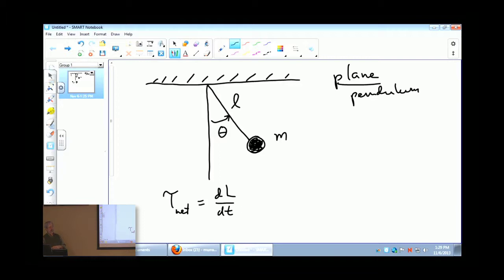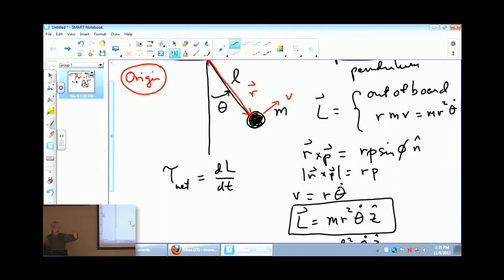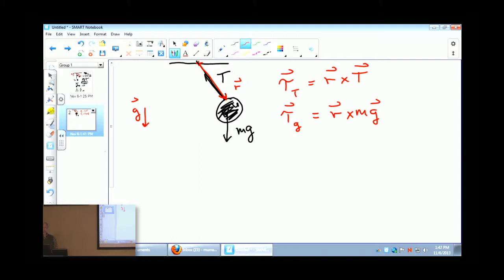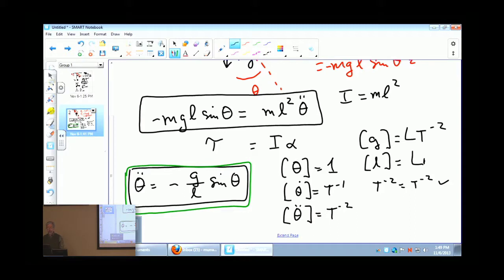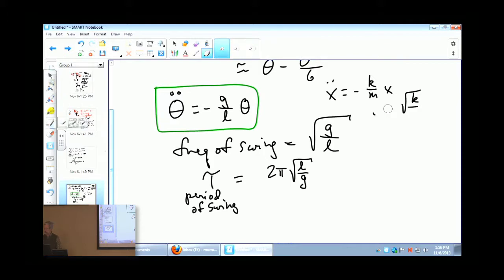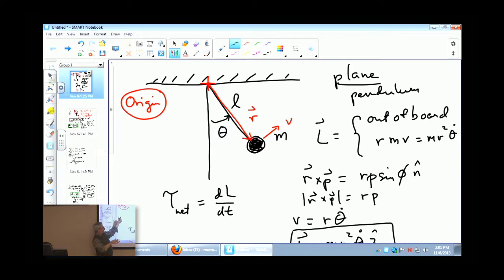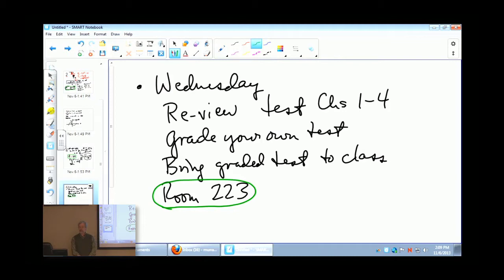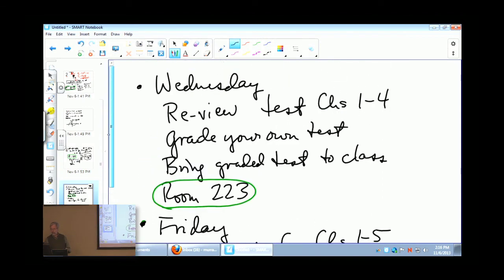PFR Mechanics Lecture 33: Angular Momentum (continued)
Physics For Realists Mechanics Lecture 33
-Chapter 7: Angular Momentum (continued)